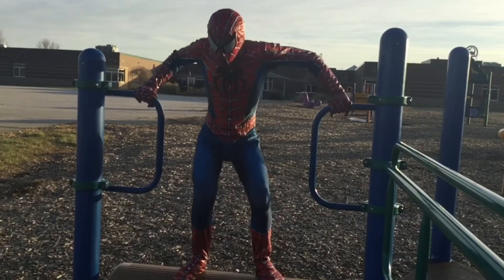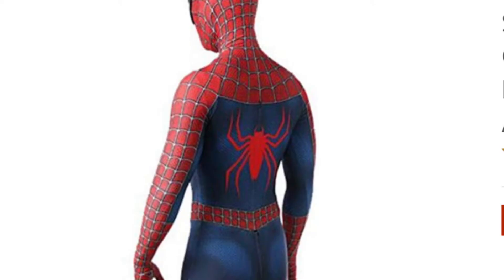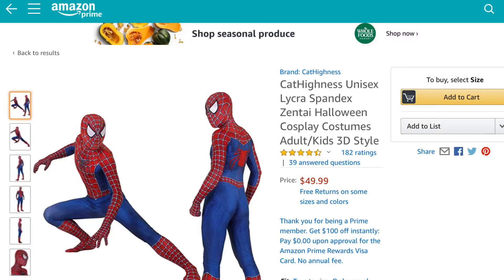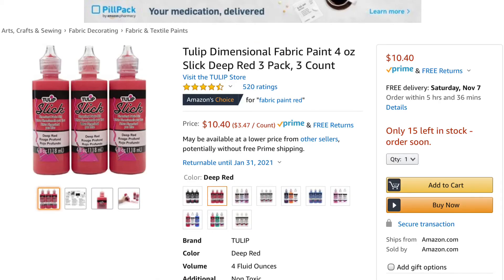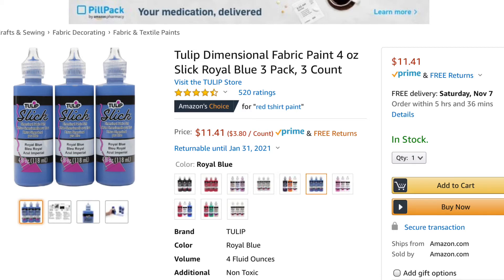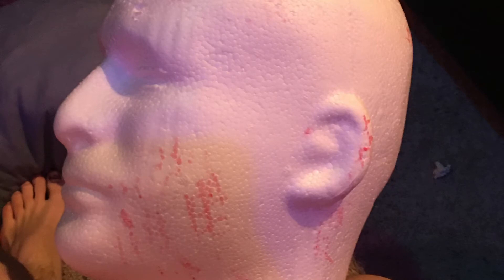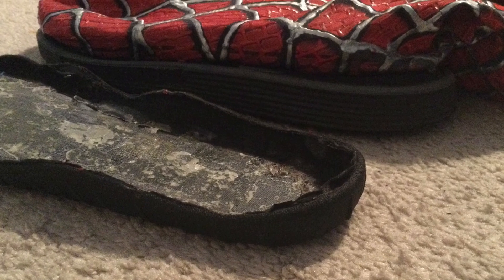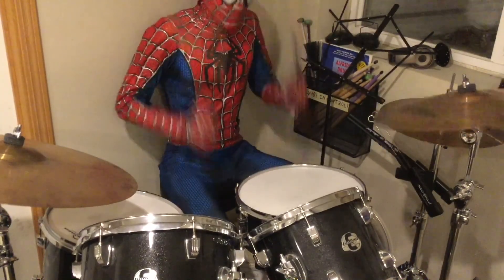The Materials I Used To Make My Suit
Here are the materials I used to make my Spider-Man costume. Watch my previous video to see how I used these materials to make the costume.